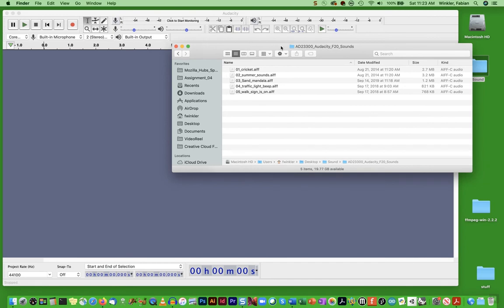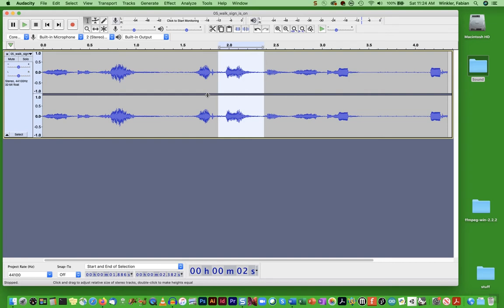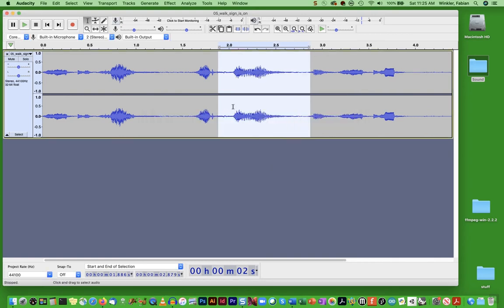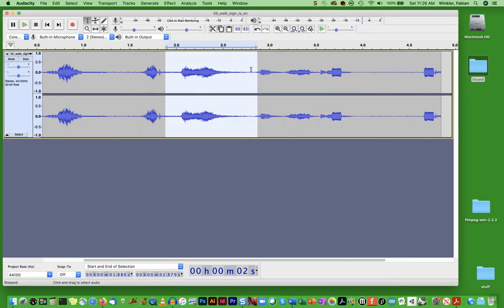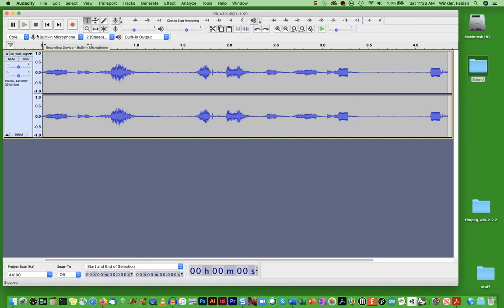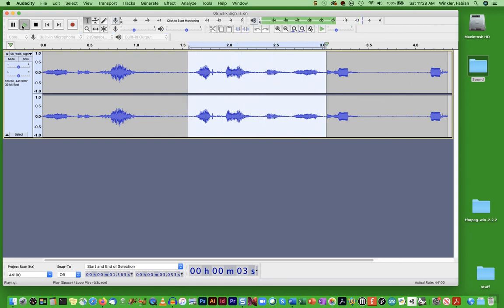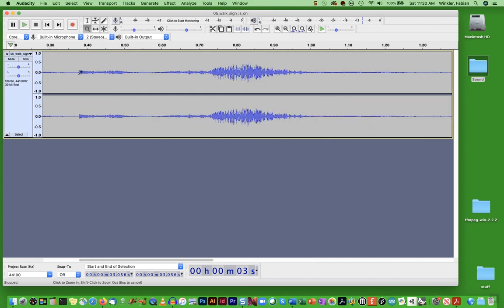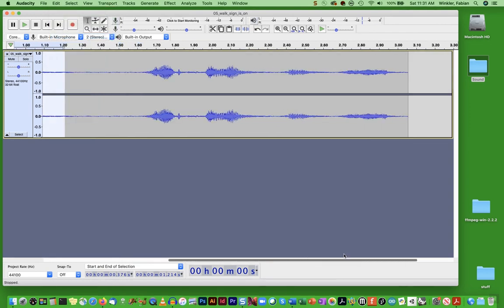Audacity (vers. 2.4.2) Workshop 03: Sound Shaping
Workshop 3 in a series of 4: Sound shaping with filters that change tempo and speed of a sound, reverse its playback direction and working with edits to splice, cut and recombine sounds. (See workshop 04 for a quick demonstration of amplitude envelopes as another means to shape sounds).

00:00:00 speed (changes speed and pitch)
00:02:34 tempo (changes speed but leaves pitch intact)
00:03:42 reverse (reverse the playback speed)
00:04:49 edit (rearrange the order of playback)

Download the example files for the workshop (6.7MB)